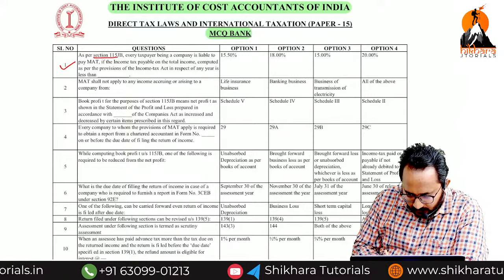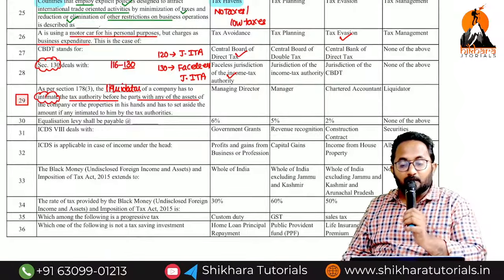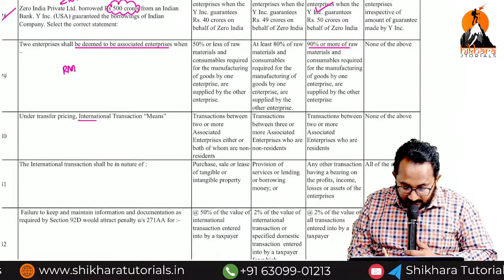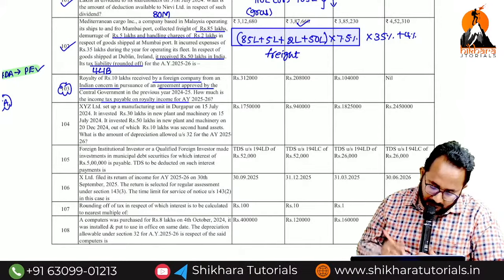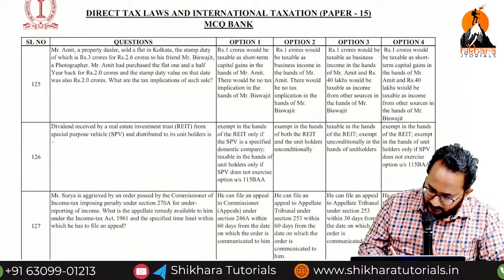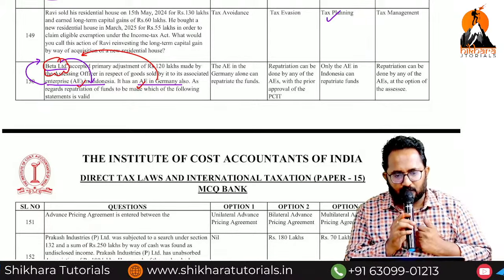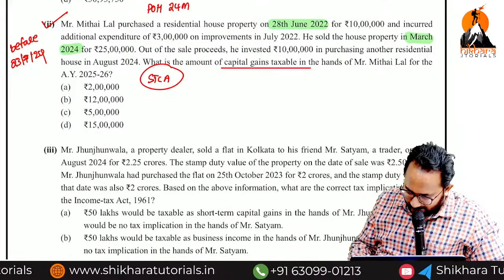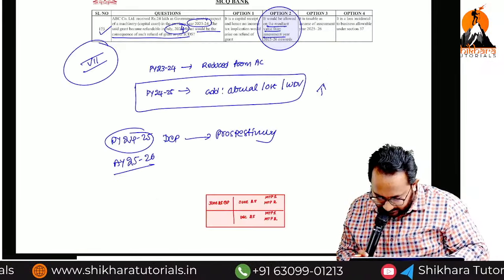CMA FINAL | DIRECT TAXATION | MCQs SESSION | NEWLY RELEASED BY ICMAI | CA BHASKAR MAGHAM